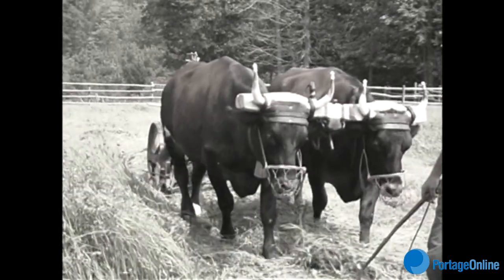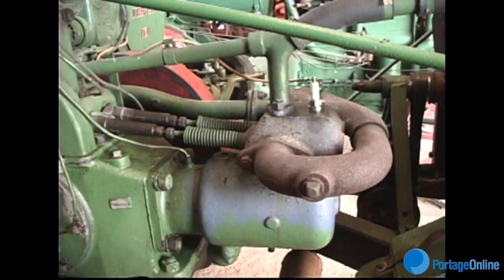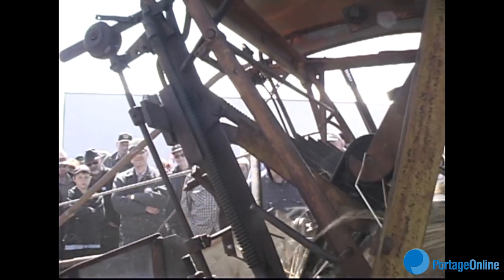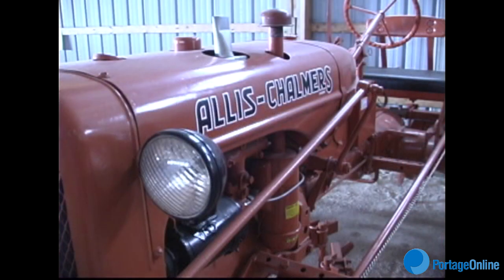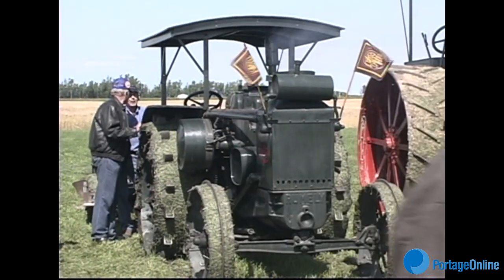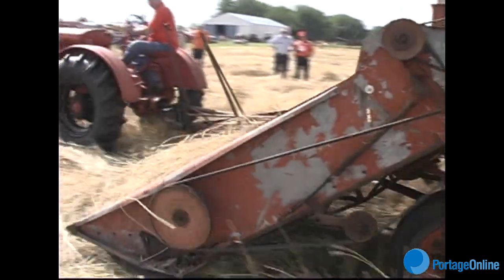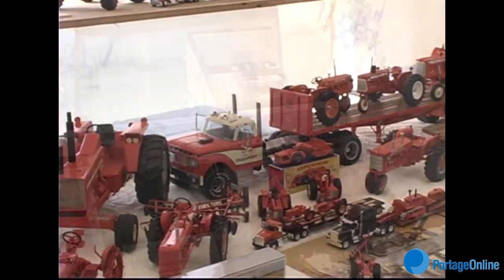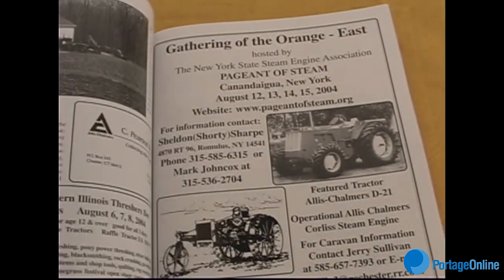"The Gathering of the Orange" 2004 - PORTAGE LA PRAIRIE, MB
Video used by permission from producer Martin Penfold
Rural Route Videos
Box 359, Austin, MB
R0H 0C0